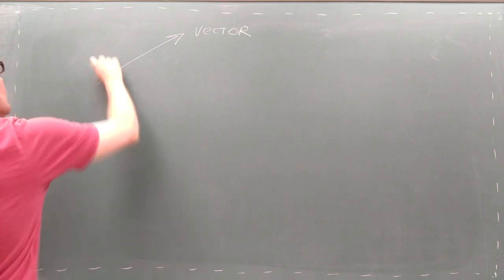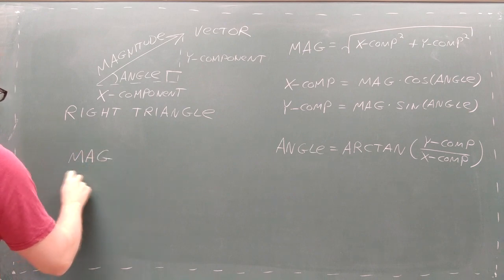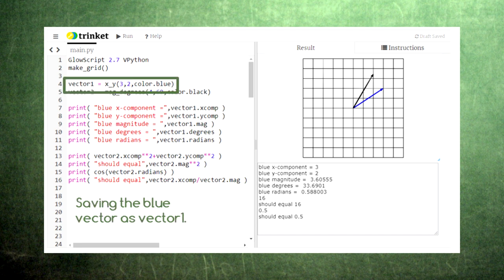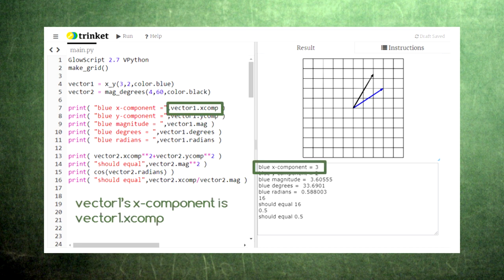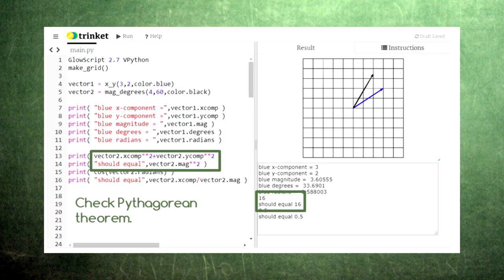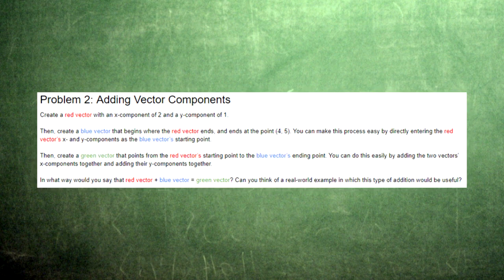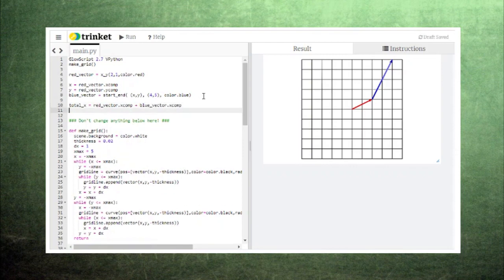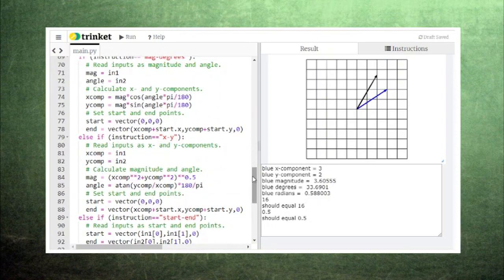Coding for High School Physics 3 Vector Attributes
Let's expand our vector drawing computer code to work out some vector math for us.

Fan Xinyu

left arrow by Alexander Skowalsky from the Noun Project
Puzzle by Left Martinez from the Noun Project

Super Mario RPG ReMix by DDRKirby(ISQ): "Electric Monstro Carnival" [Monstro Town] (#3820),